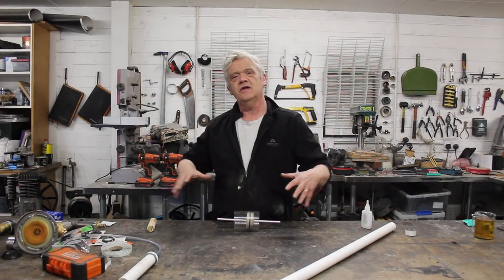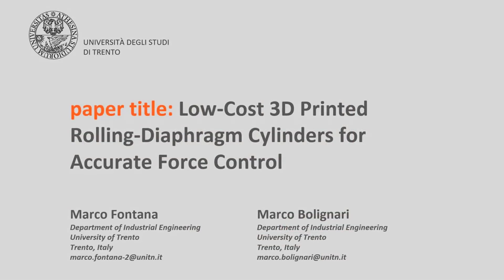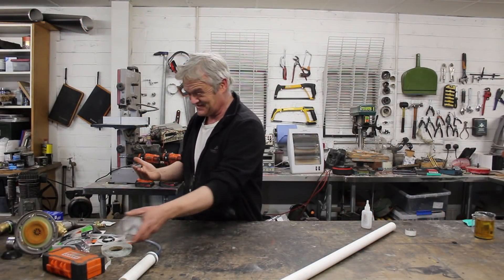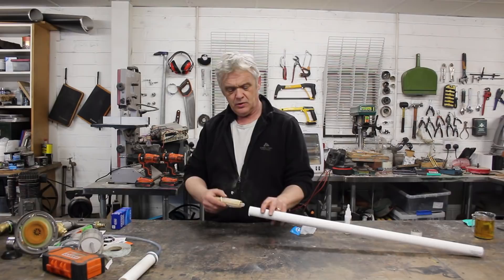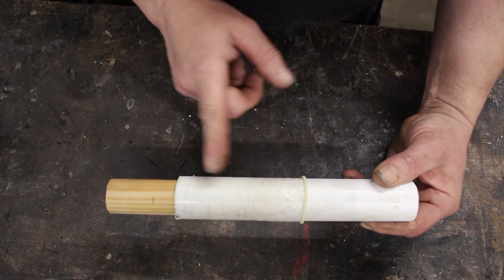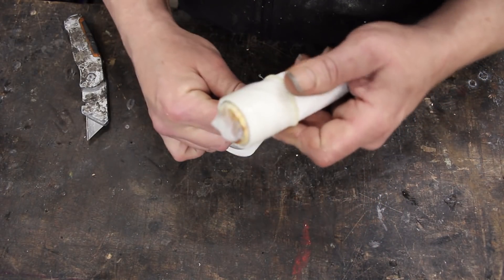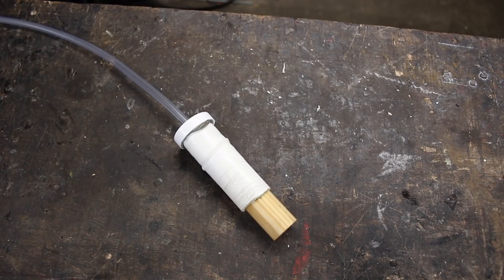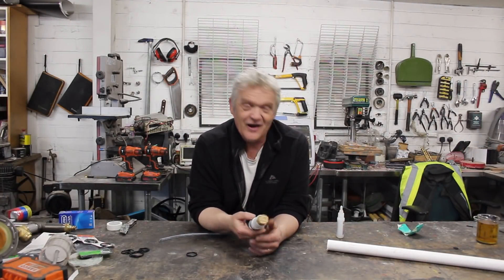1512 A Condom As A DIY Rolling Diaphragm Piston Seal